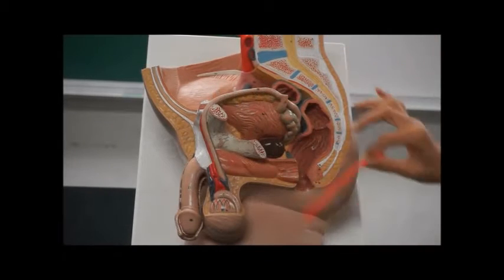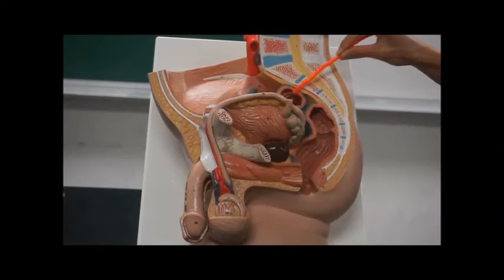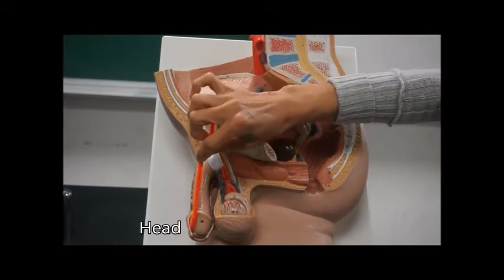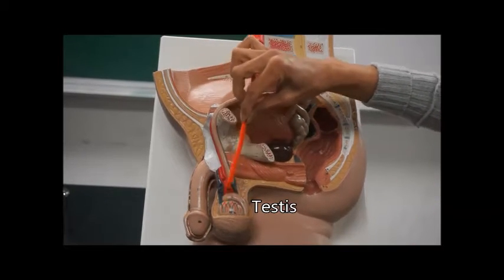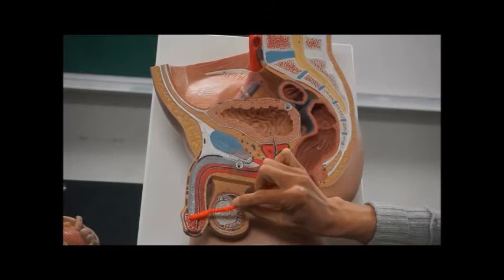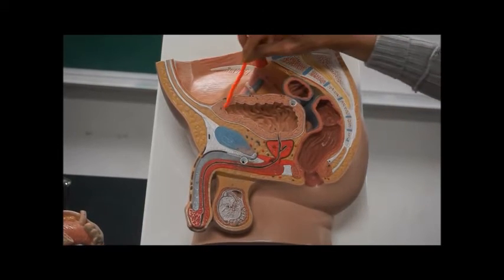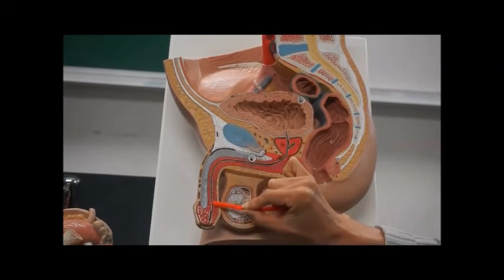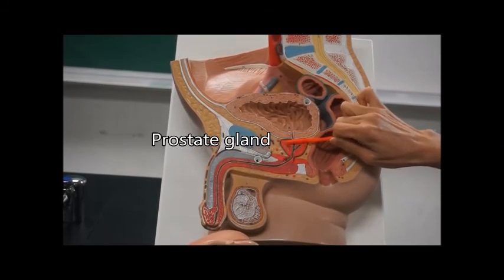Male Reproductive System Anatomy Model Structures Ureter Prostate gland Penis urethra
Male reproductive System Anatomy Model. Let us know what you think. Hope this helps.